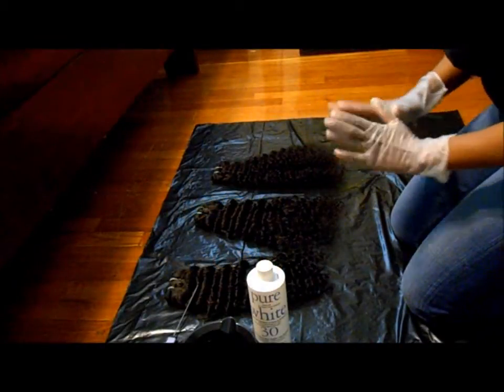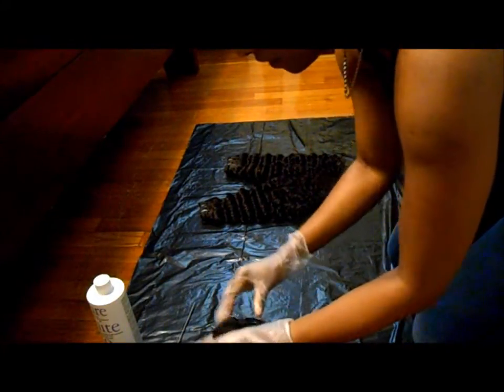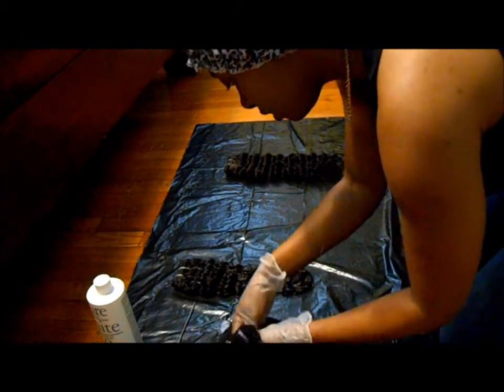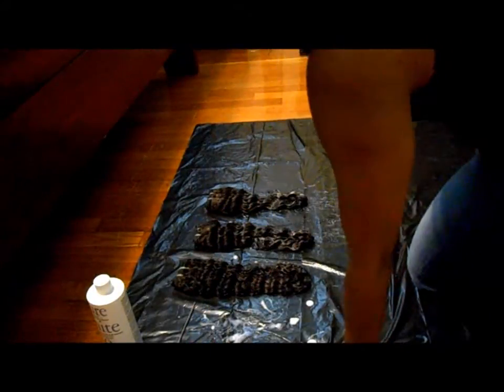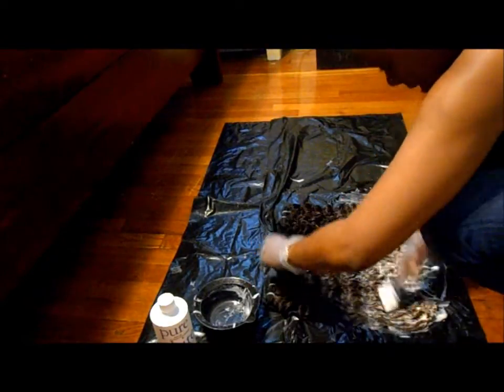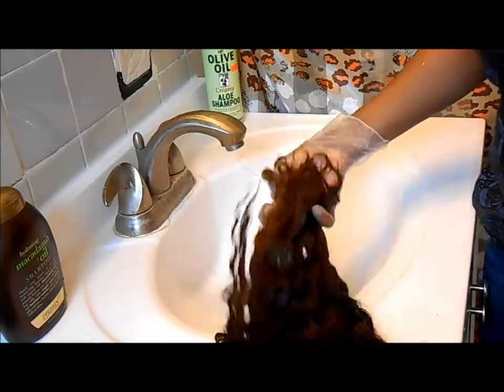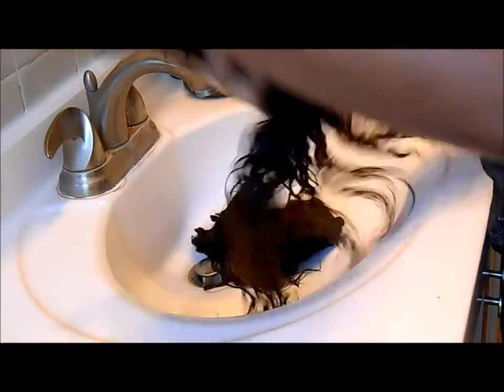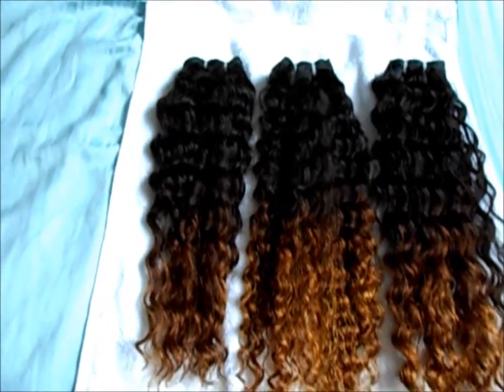Coloring my Princess Hair Shop Malaysian Curly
Danielleyawd_abroad

Products Used:
Clairol Pure White Developer Vol 30
Clairol Basic White Powder Lightener
ORS Creamy Aloe Shampoo
Organix Hydrating Macadamia Oil Shampoo
Organix Hydrating Macadamia Oil Intensive Moisture Mask
Organix Hydrating Macadamia Oil Dry Styling Oil